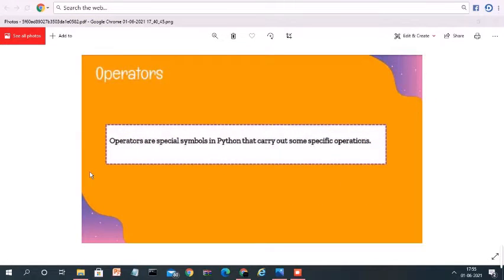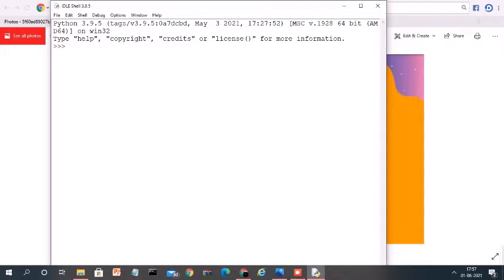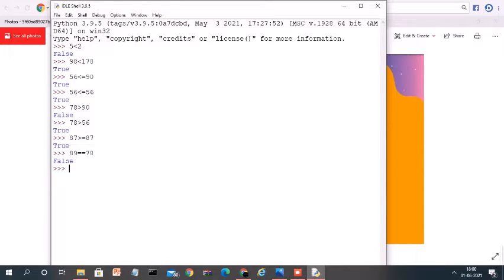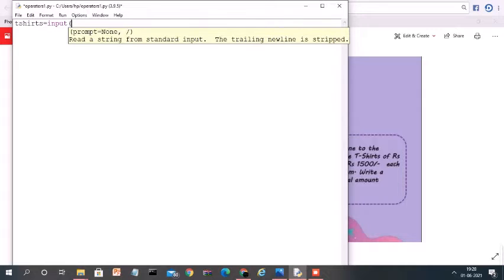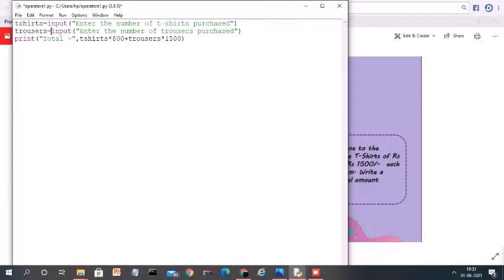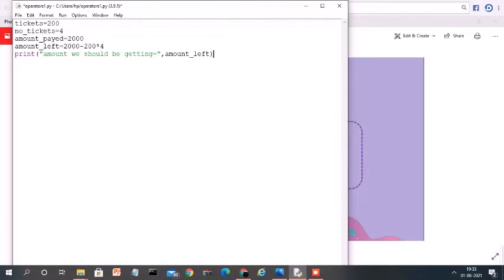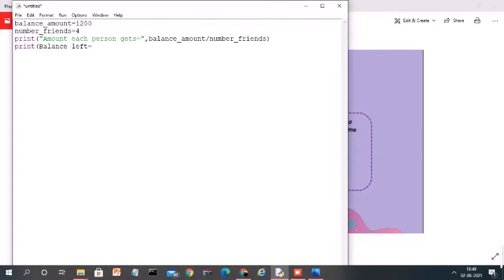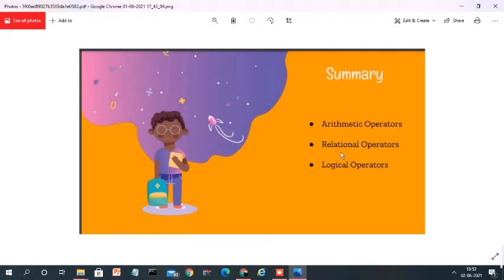Python Tutorial #3 - Operators in Python and how to use them in your programs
In this video we learnt about operators in Python.
We learnt about three kinds of Operators in python i.e.:
1. Logical Operators
2. Arithmetic Operators
3.Comparison or Relational Operators
and how to use these operators in our Python Programs

we will meet in the next video till then
 Thanks
    For